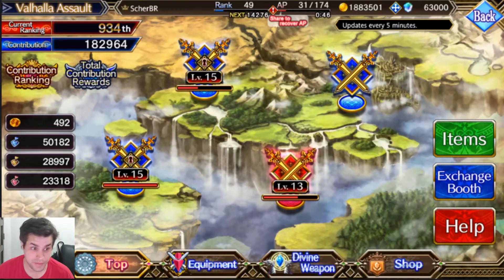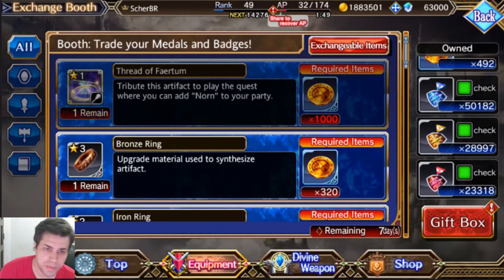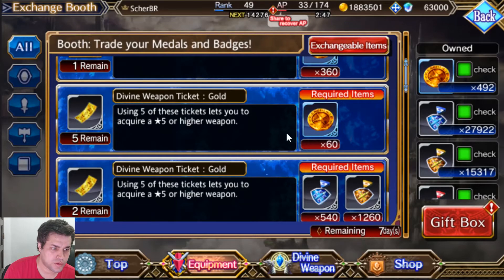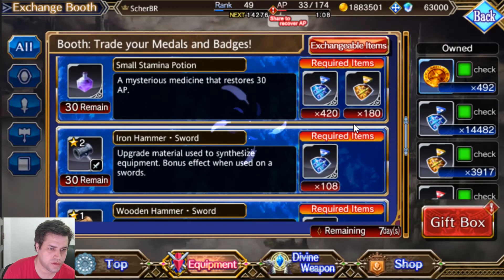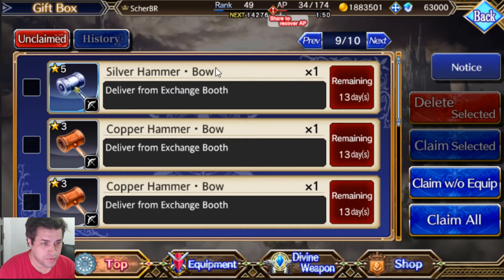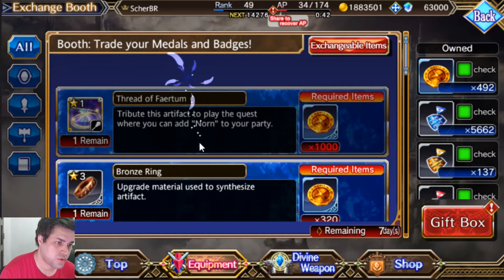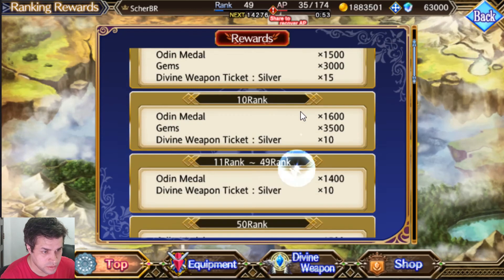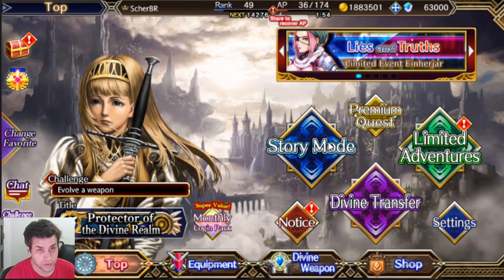Valkyrie Anatomia: Valhalla Assault Ending Sooner than Expected?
part 2.

The drop rate of the gold chest on the Bonus Dungeon was similar to 1 every 5 runs

And Saving Bonus tickets for the end of the event